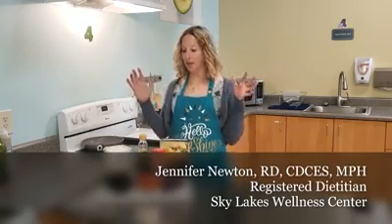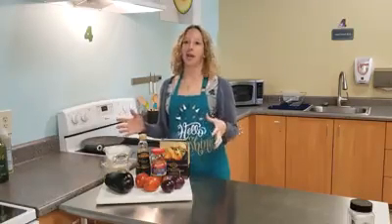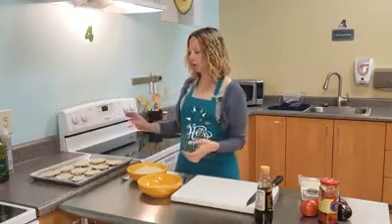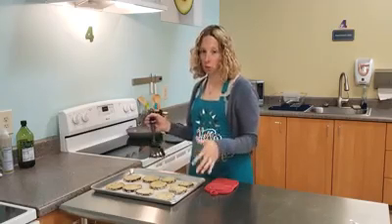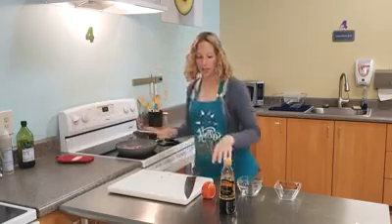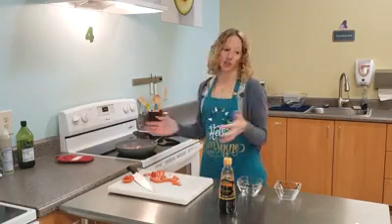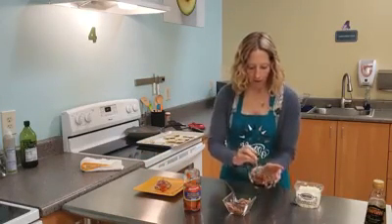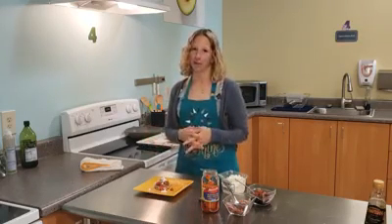In the Wellness Center Kitchen: Panko Crusted Eggplant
Jennifer Newton, RD, CDCES, MPH
Sky Lakes Wellness Center